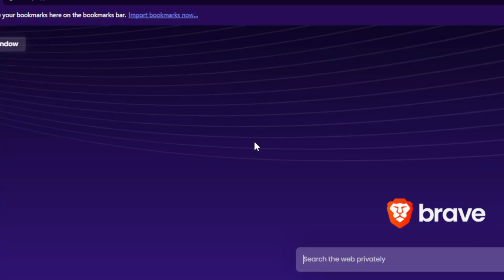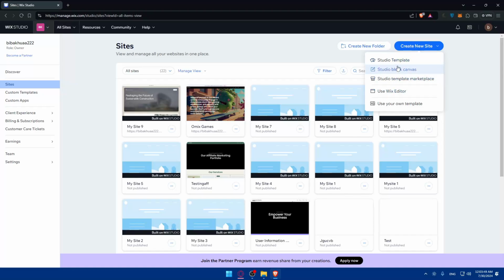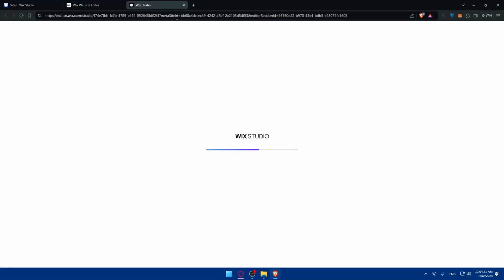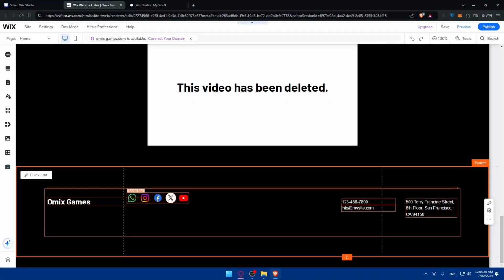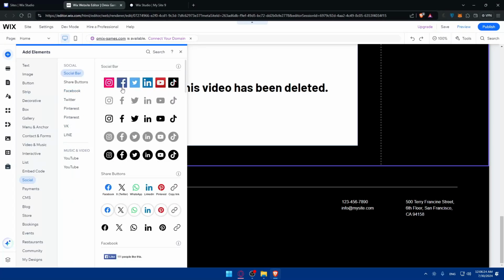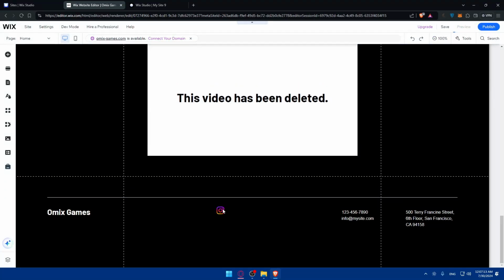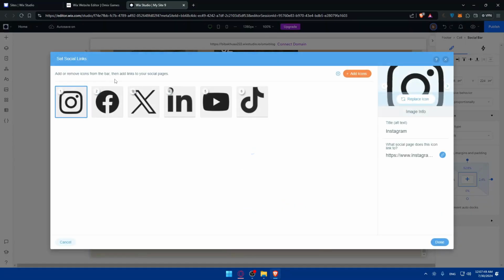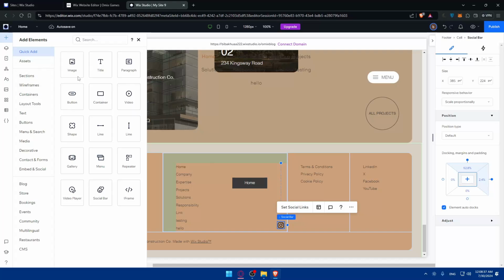How To Link Instagram To Wix Website ! (Full Tutorial)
Today we talk about link instagram to wix website,wix instagram feed,how to add instagram feed to wix website,how to embed instagram feed on wix website,how to add instagram feed to wix